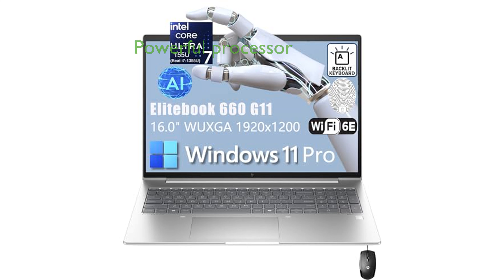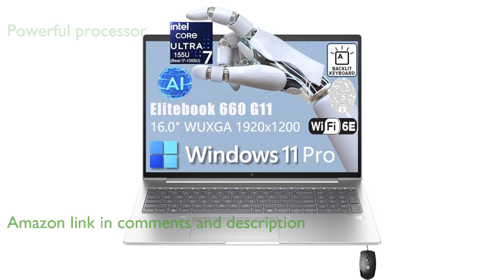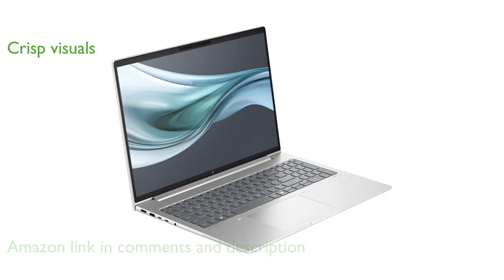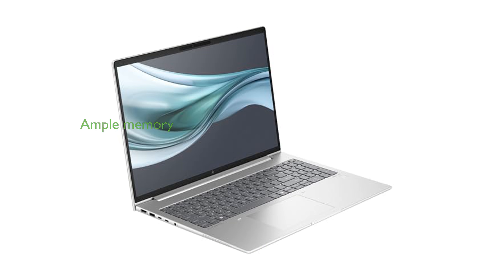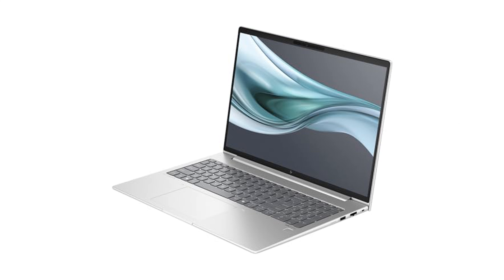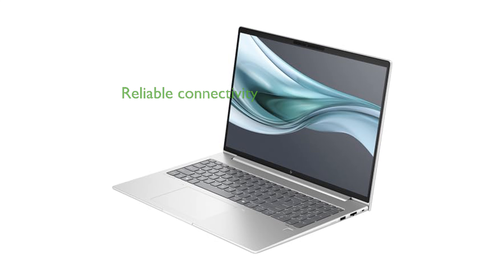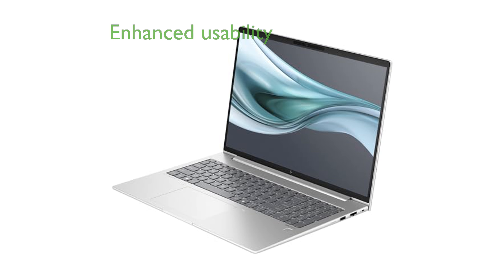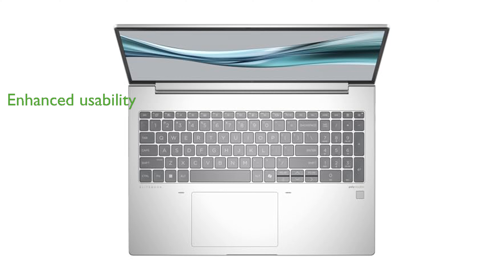REVIEW (2025): HP Elitebook 660 G11 Laptop. ESSENTIAL details.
The HP Elitebook 660 G11 Laptop stands out with its powerful Intel Core Ultra 7 processor, which offers a significant boost in performance over previous models.

Featuring a spacious sixteen inch WUXGA display, this laptop delivers crisp visuals and reduces glare for a comfortable viewing experience.

With thirty-two gigabytes of DDR5 RAM and a one terabyte PCIe SSD, the Elitebook 660 G11 provides ample memory and storage for multitasking and large file handling.

A spill-resistant backlit keyboard and fingerprint reader enhance the laptop's usability and security, catering to professional needs.

Running on Windows 11 Professional, this laptop combines modern software features with robust hardware for a seamless user experience.